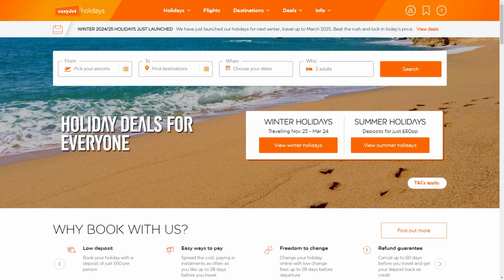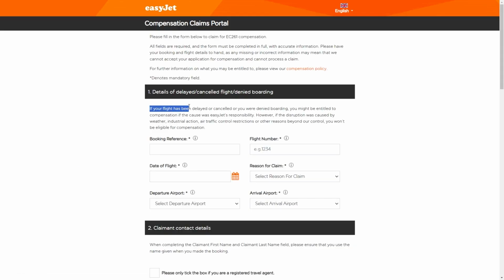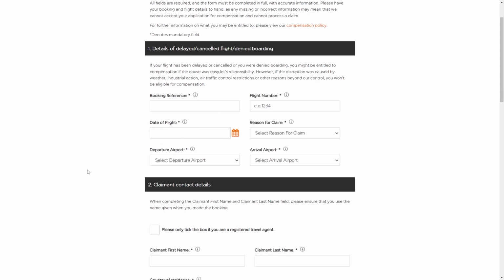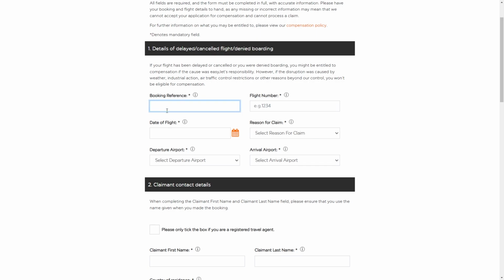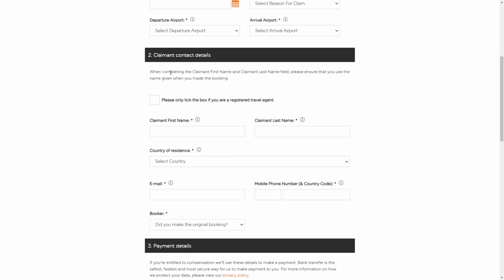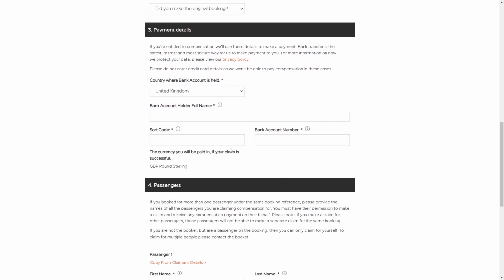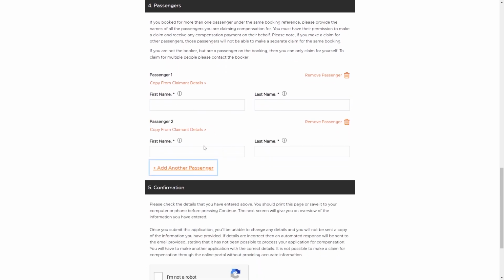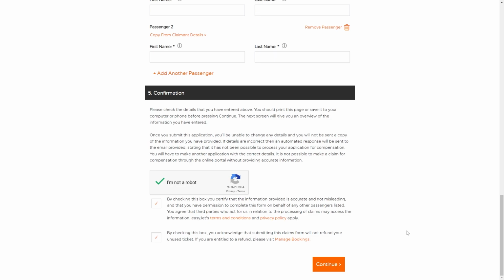How To Make An Easyjet Claim (2025)